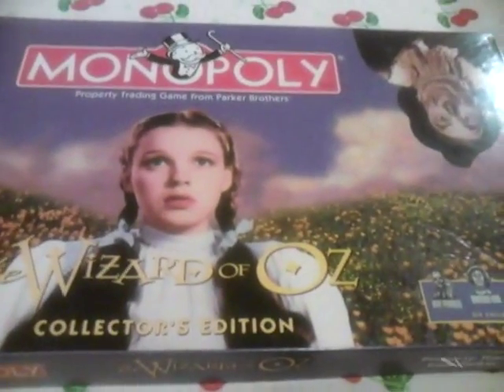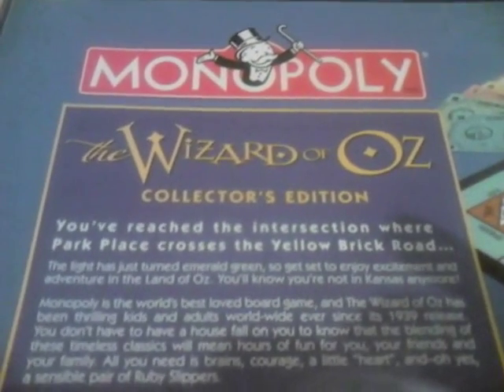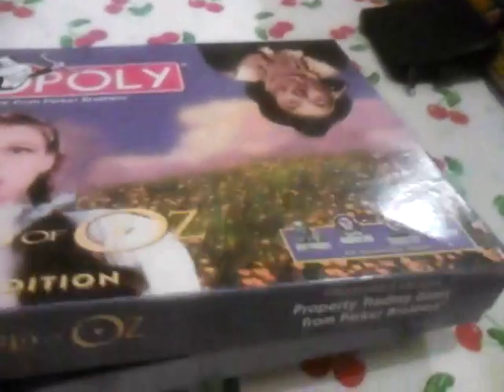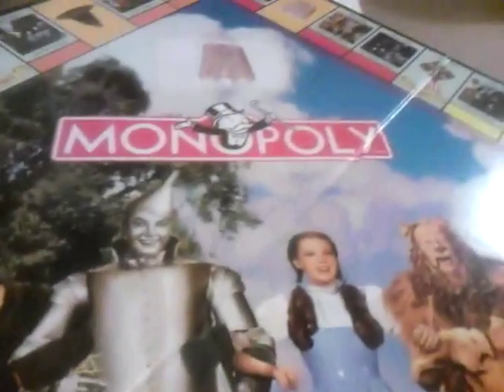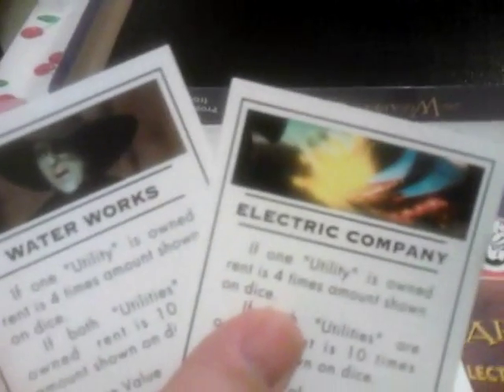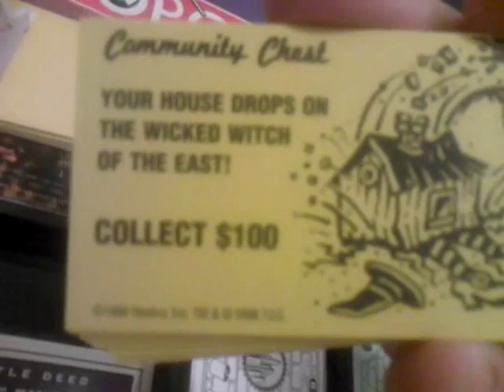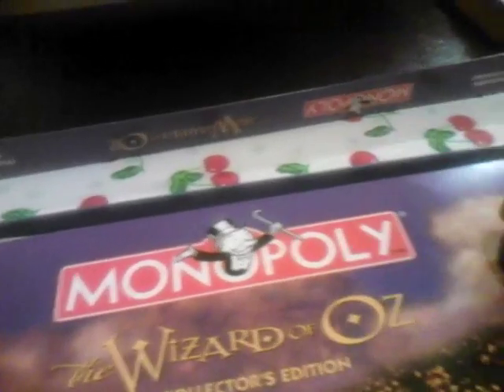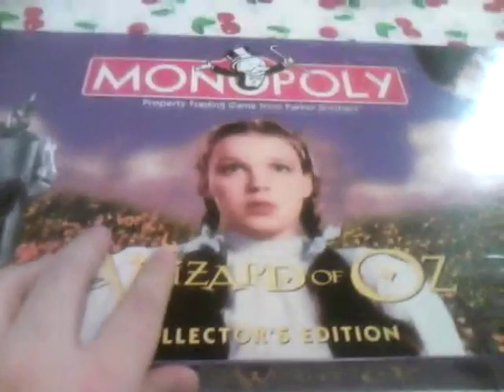Monopoly Review 15 - The Wizard of Oz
My 15th Monopoly Review looking at USAopoly's first Wizard of Oz Monopoly